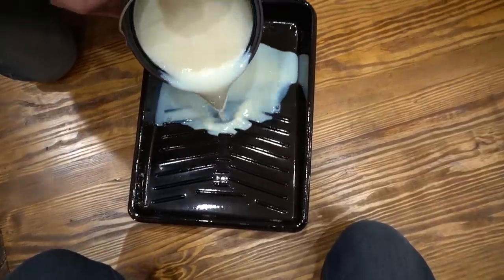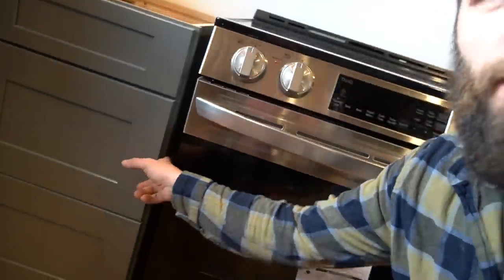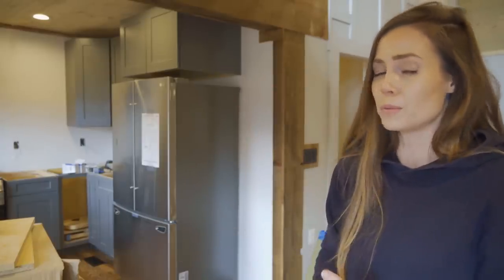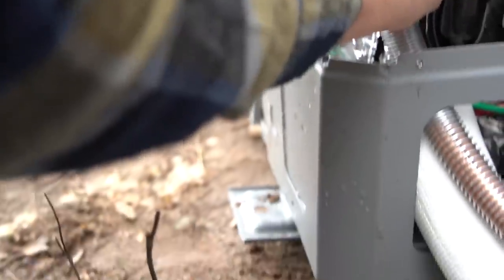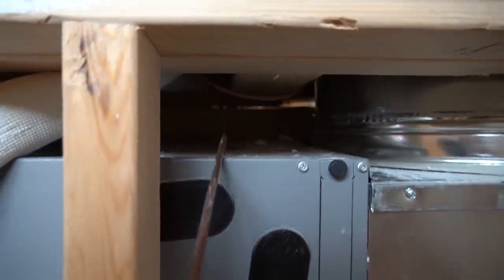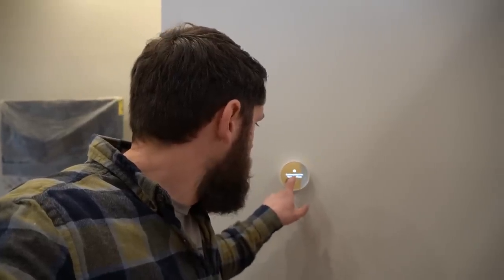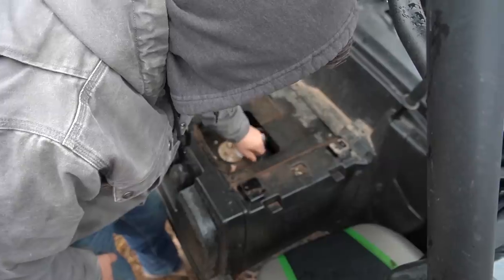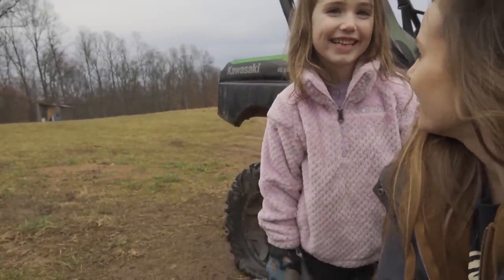A SURPRISE ENDING...We Can't Believe They're HERE!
Thank you Helix for sponsoring! to get up to $200 off your Helix mattress, plus two free pillows

You can find the Mr. Cool system we are installing in this cabin as well as the minisplits we installed in our home

MB01383KXI5FZDY MB015JMROW0LYTL MB01FXETWYMROAA MB01JJXNT70ZVFZ MB01AQPWUOTRGVB MB01QILNLABYSLE MB01TSHIMJUS713 MB0191JDGKN7PT9 MB01VYNHGHKJFUG MB01YGQYTNLGFJF MB01FITEFAXXPAE MB01A4DAHOXWHNC MB01YNVLSTRSWIQ MB01D3VNRUNVREB